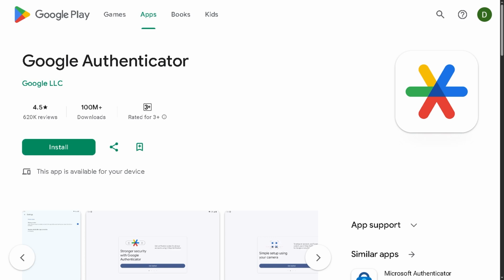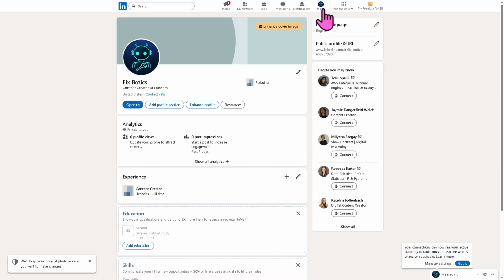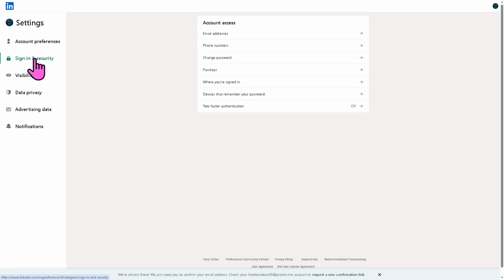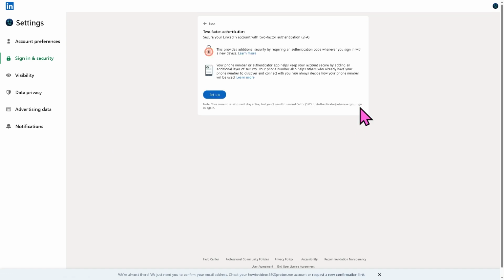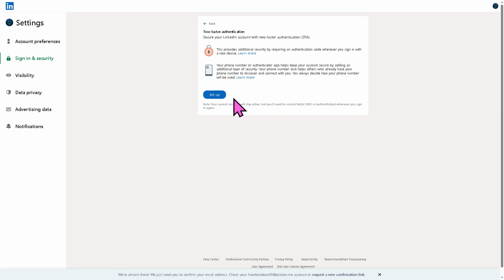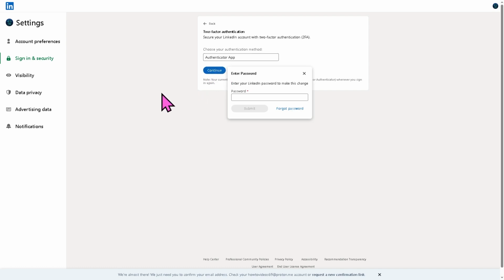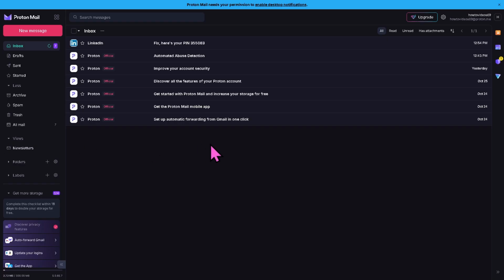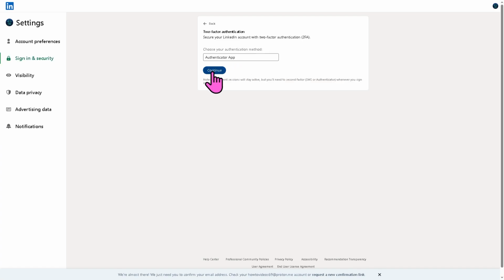How to Use Google Authenticator and Enable 2FA on LinkedIn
LinkedIn Security: How to Set Up 2FA Using Google Authenticator

Want to secure your Google Authenticator and link it to your LinkedIn account with 2-factor authentication? This detailed guide explains how to use Google Authenticator and enable 2FA on LinkedIn — clearly, simply, and step by step. You’ll learn how to add this extra layer of protection so your LinkedIn profile stays safe from unauthorized access.

First, we’ll explain what Google Authenticator is and why it’s a better option than just using SMS. It creates time-based codes that you enter on top of your password — making it much harder for anyone to access your account. Then we’ll show you how to install the app on your Android or iPhone, set it up for the first time, and link it to your LinkedIn account.